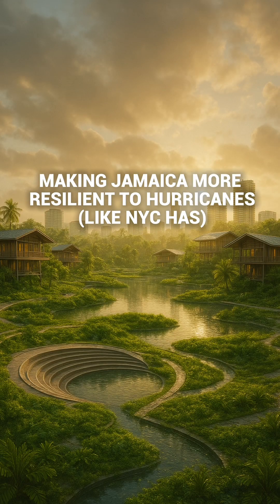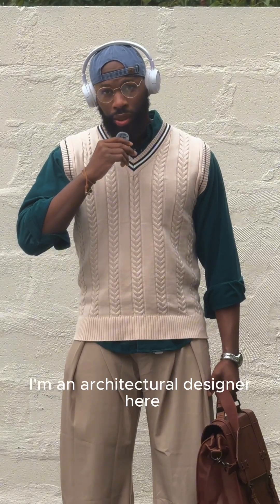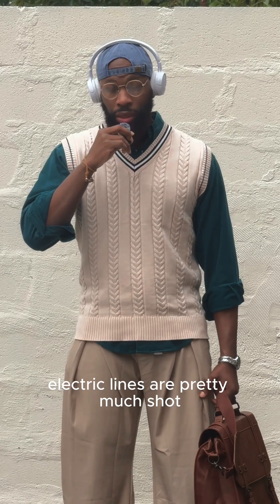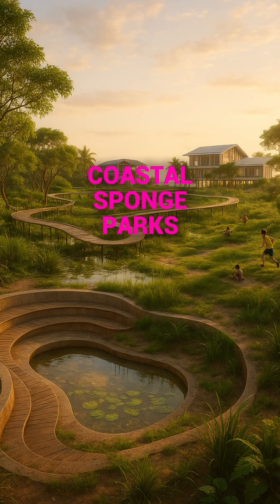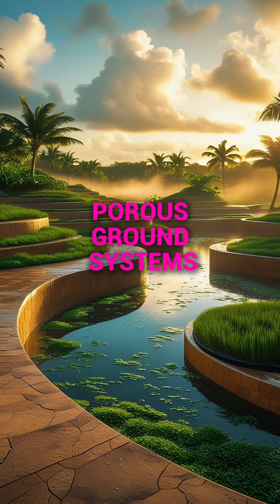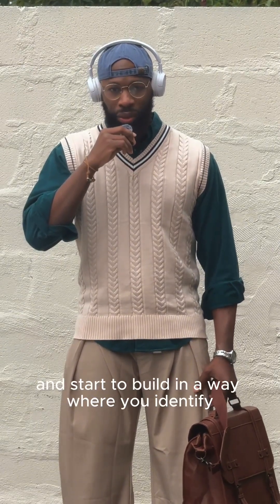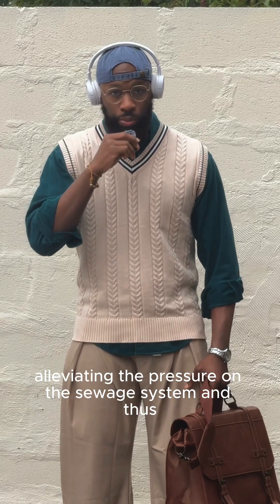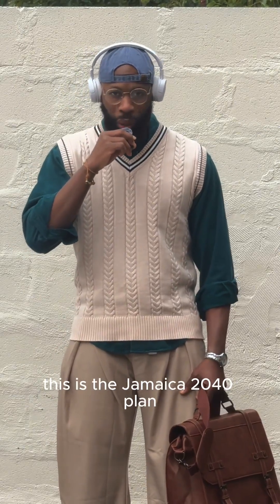Making Jamaica more adaptive and resilient to hurricanes